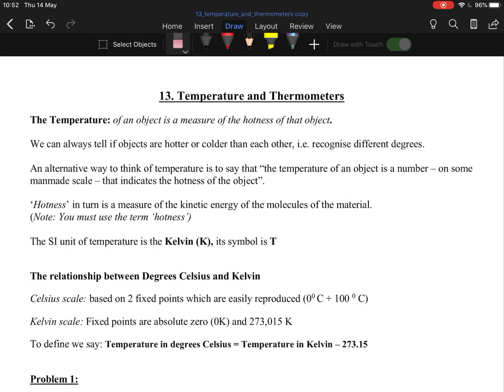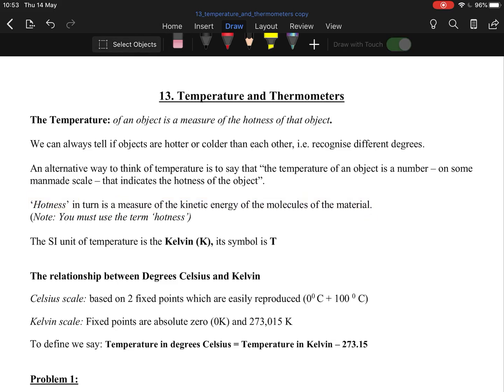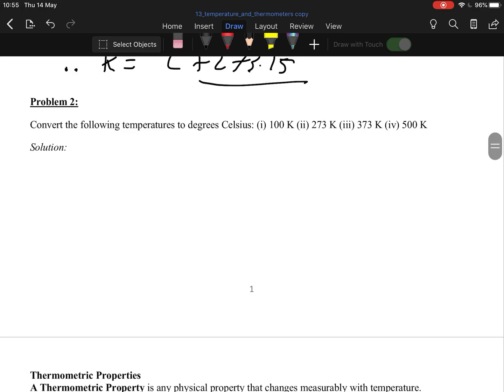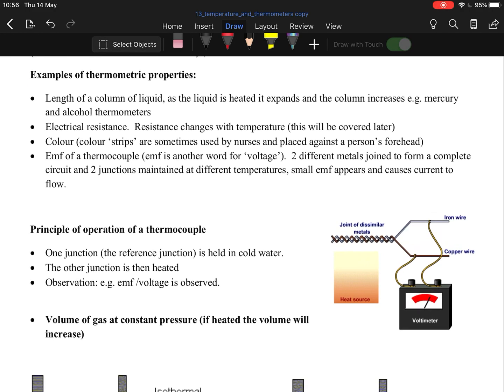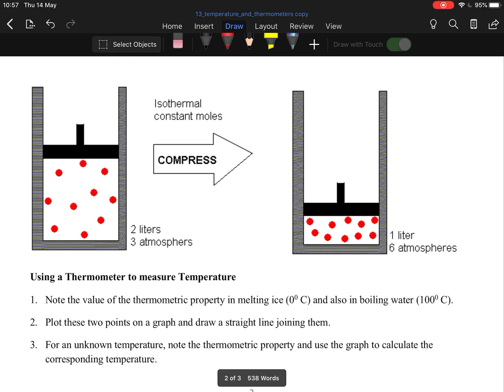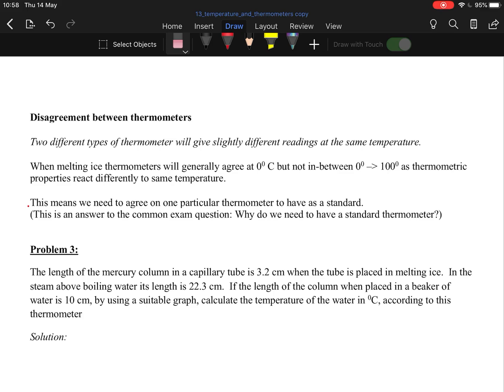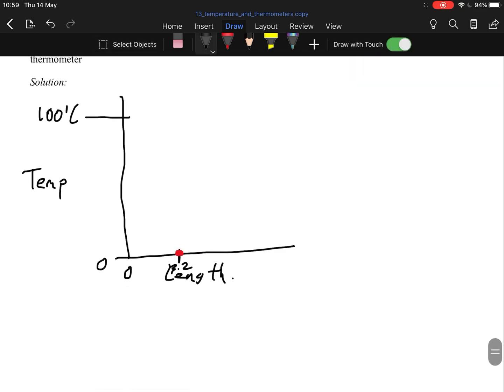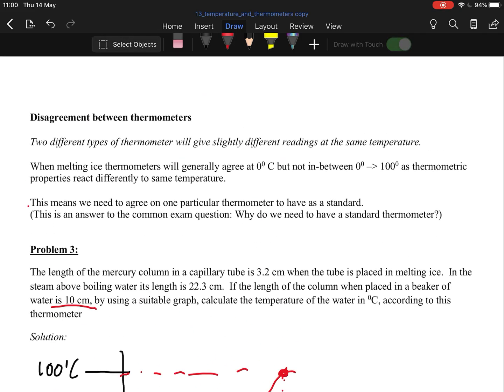Topic 13: Temperature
Leaving cert physics, heat temperature